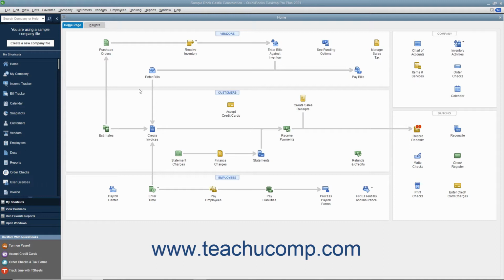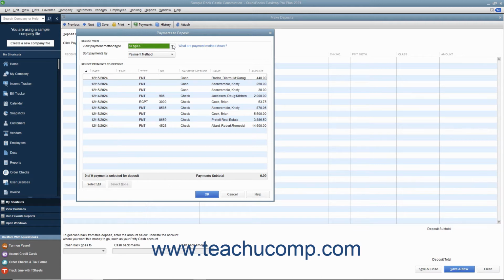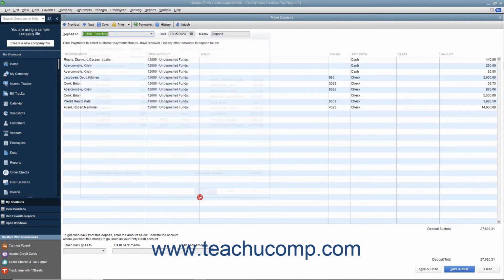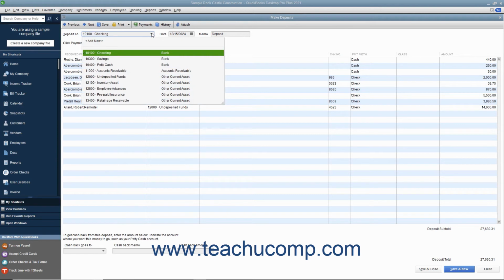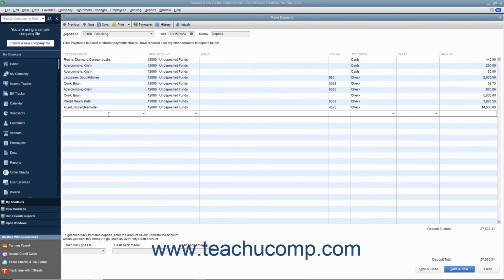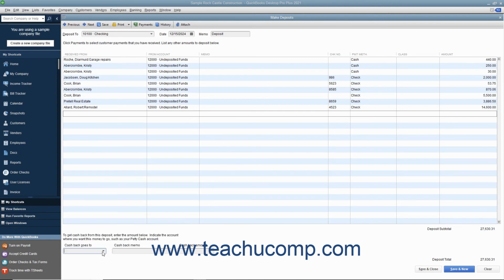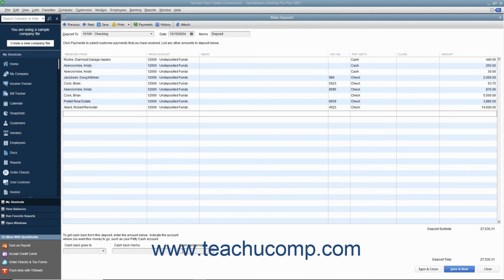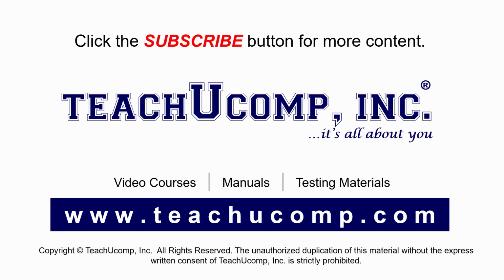QuickBooks Desktop Pro 2021 Tutorial Making Deposits Intuit Training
Learn about Making Deposits in Intuit QuickBooks Pro 2021 with the complete ad-free training course